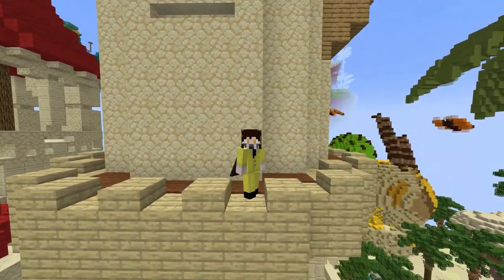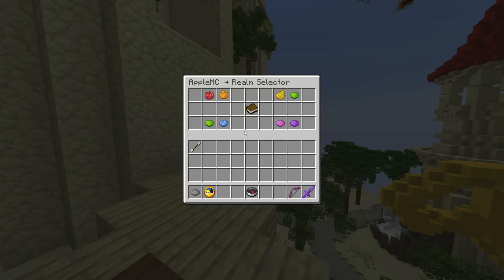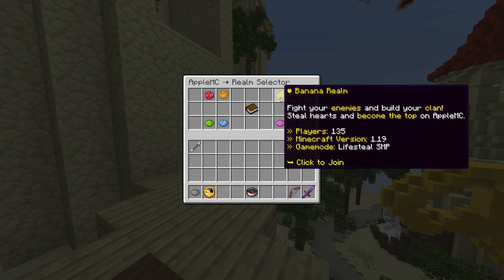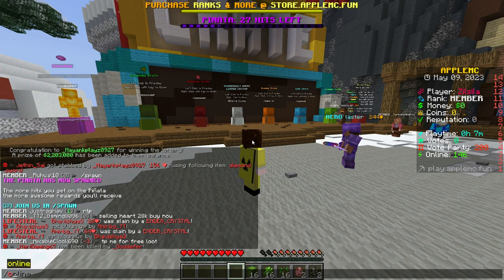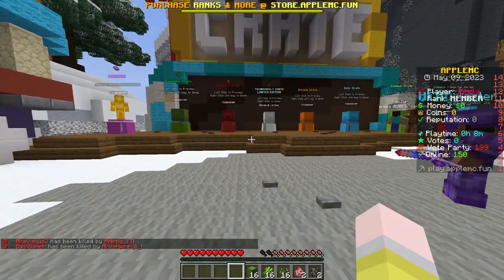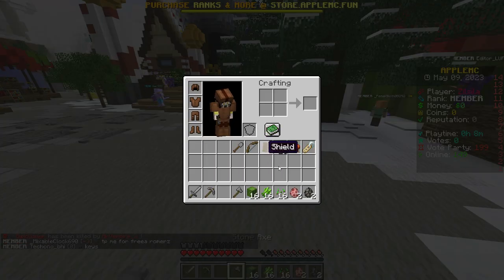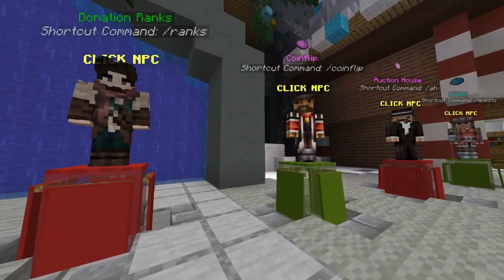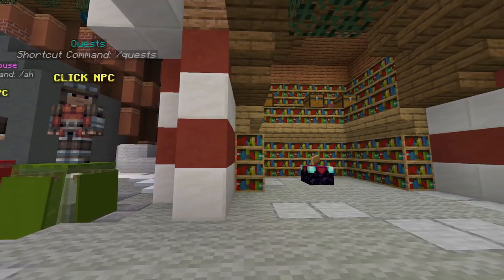Cracked LIFE STEAL SMP 1.19+ (മലയാളം)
Start Your Server With Apex Minecraft Hosting!